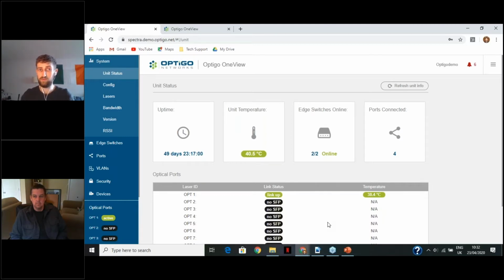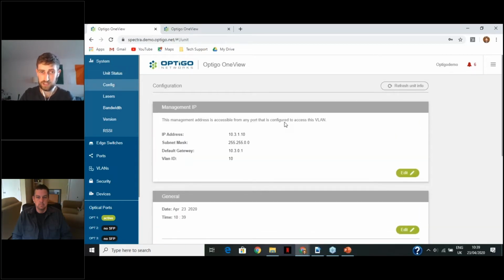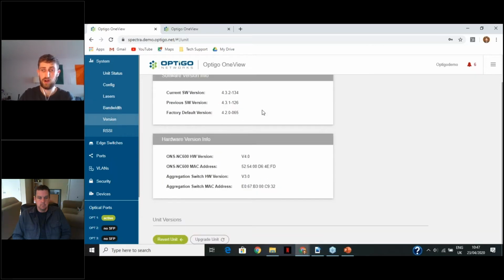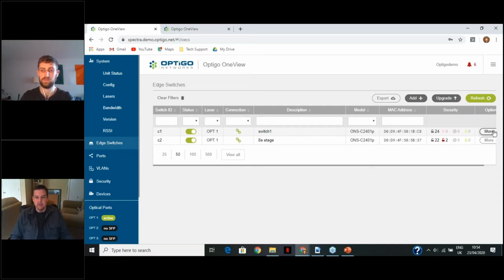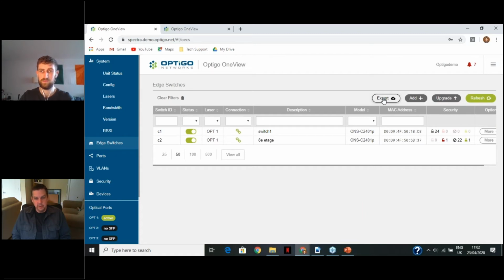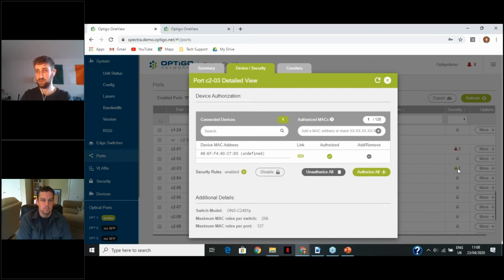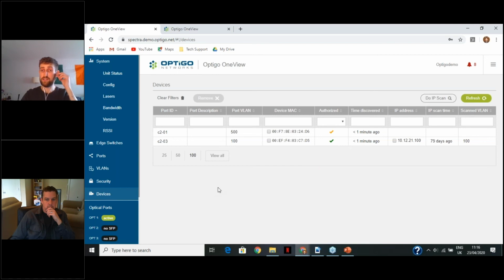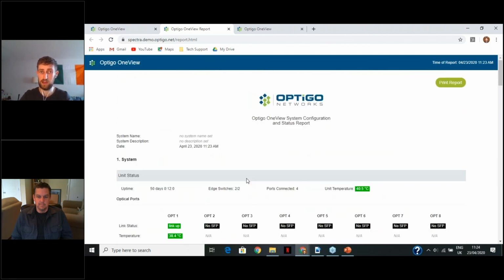Your Introduction to Optigo OneView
Find out all the power and control you can get out of Optigo OneView. Get a demo of Optigo Connect’s centralized management system, and find out how you can manage and organize VLANs, create mirror ports, and secure your network at the touch of a button.